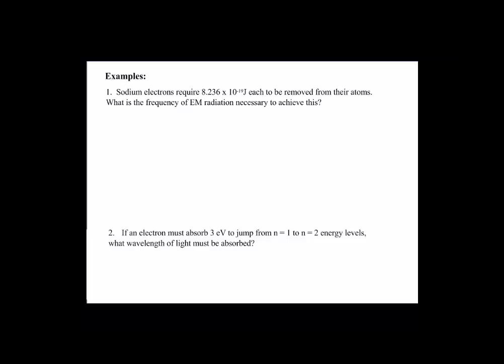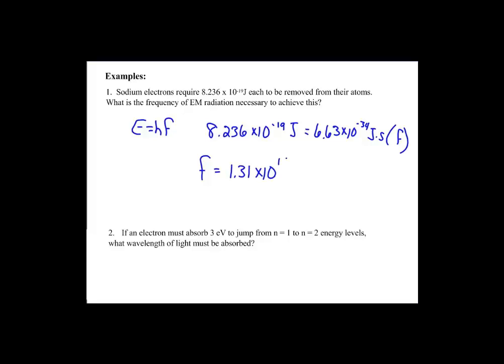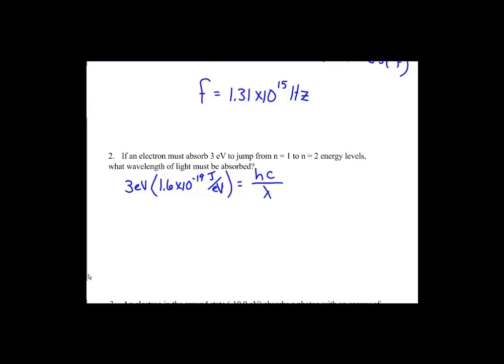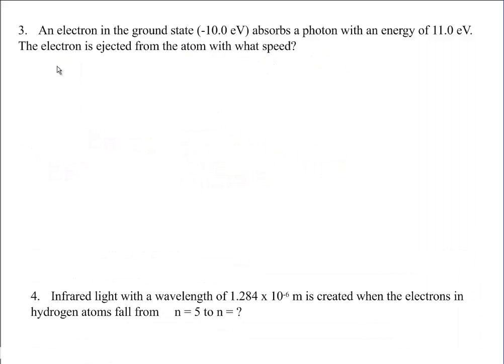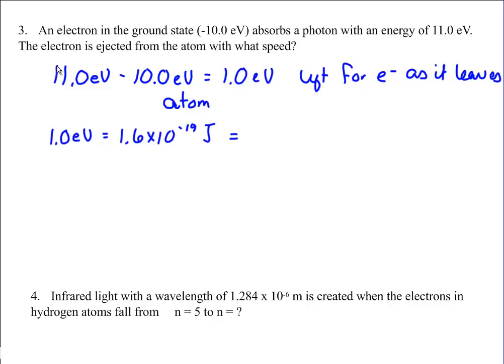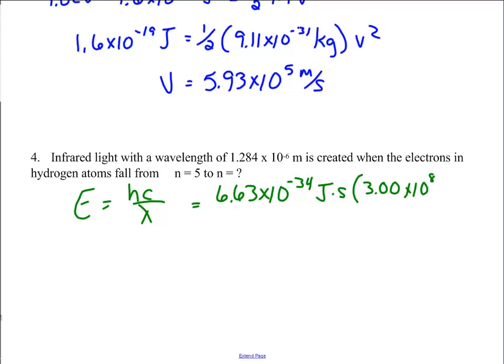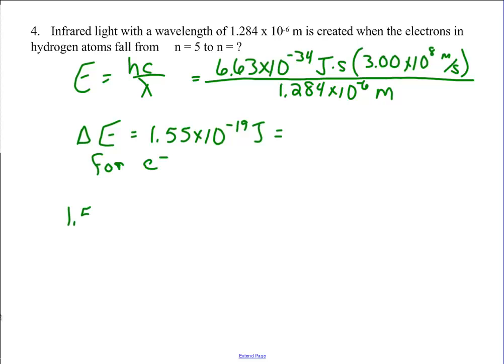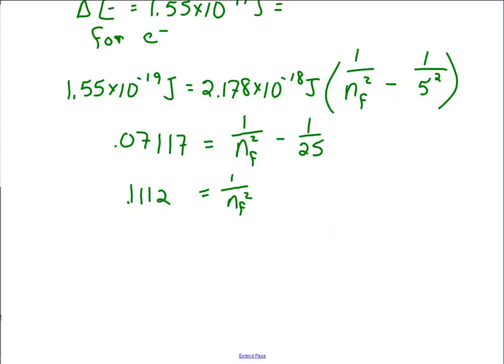Ch 23 Atomic Physics 4 energy examp